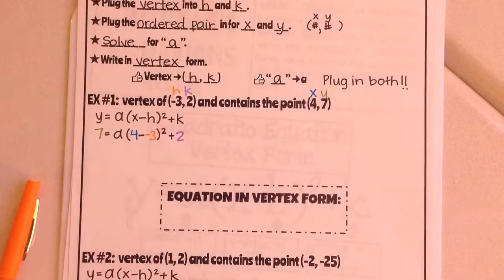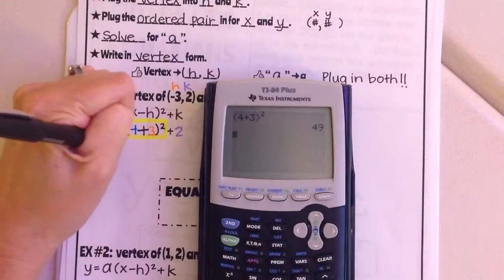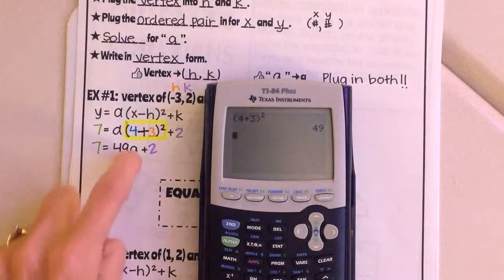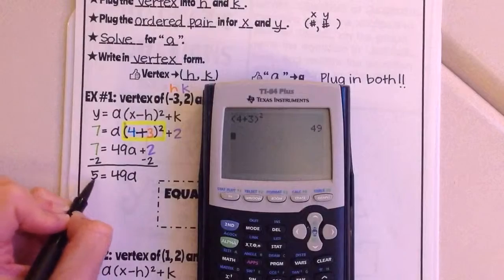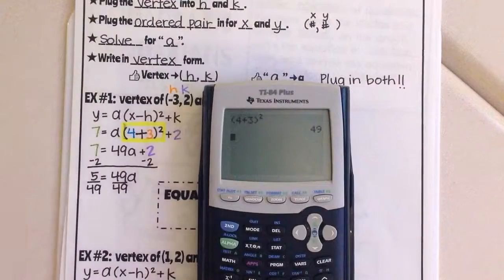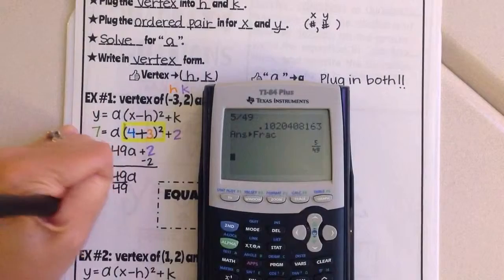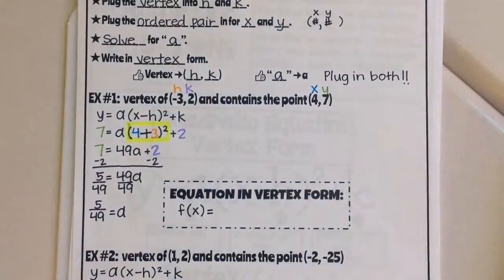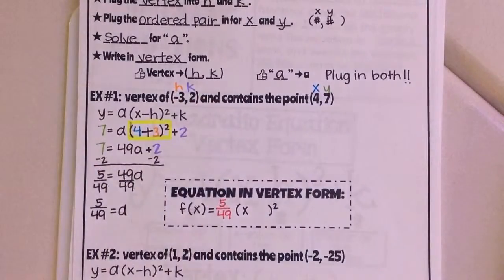Write Quadratic Equations VERTEX FORM P2